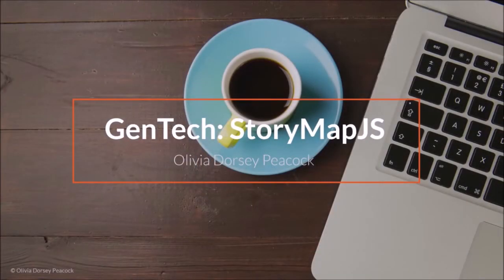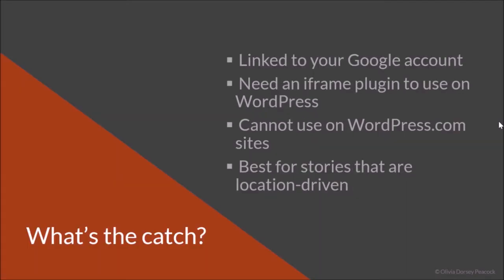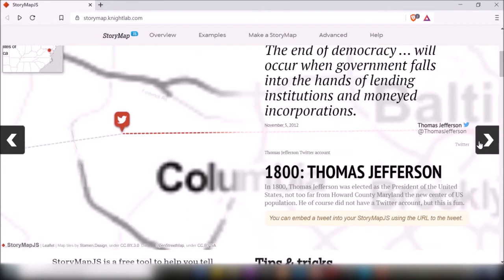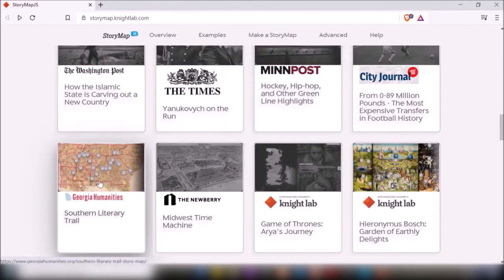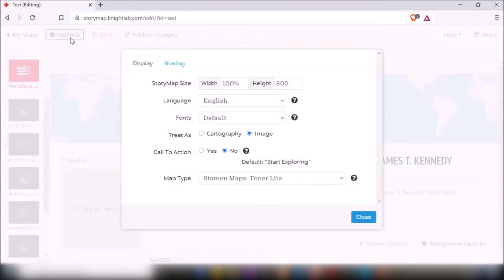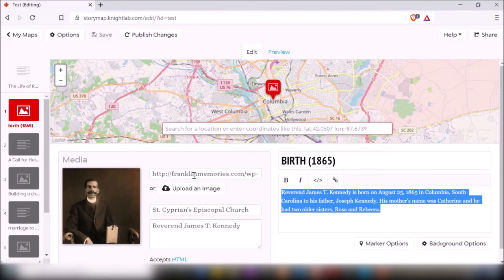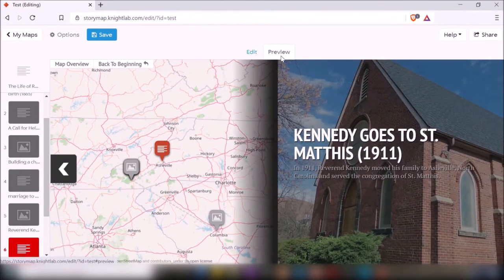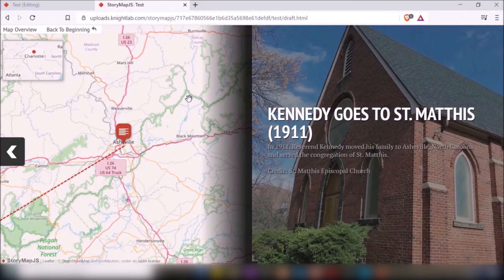GenTech Ep 10: Using StoryMapJS to Create Interactive Family History Stories!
In this episode, I show you how to use StoryMapJS to create a visual story project for your family history! Use this tool to create an interactive narrative for events in your family's history.

* This tutorial does not serve as an official endorsement of this tool.